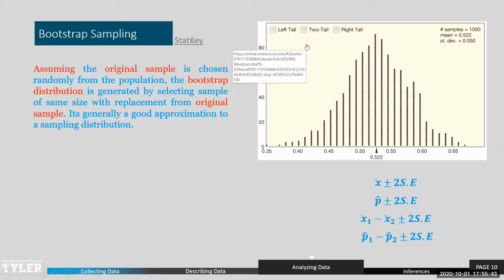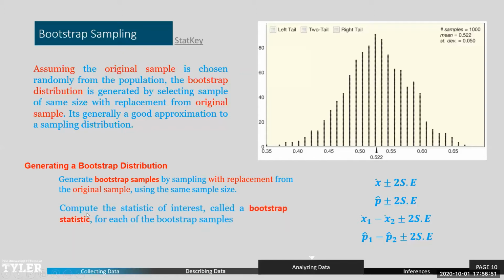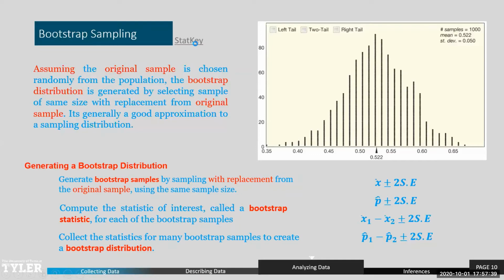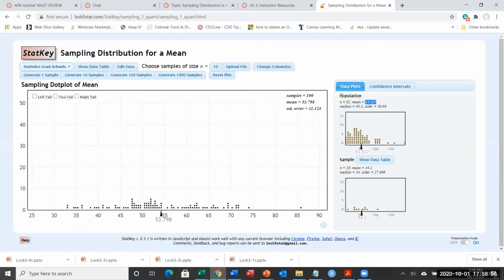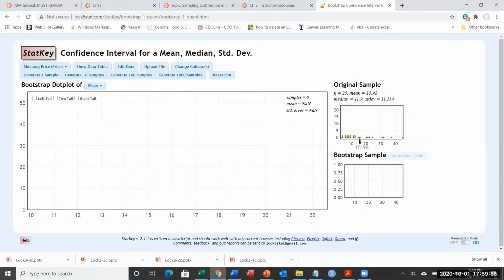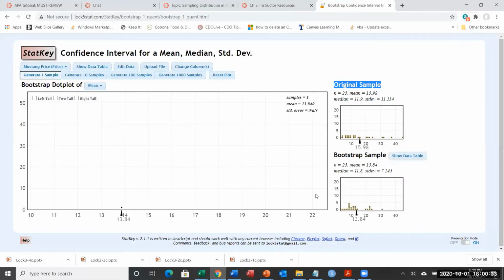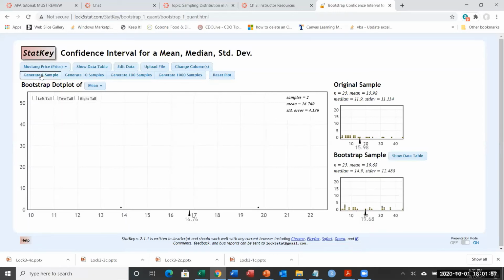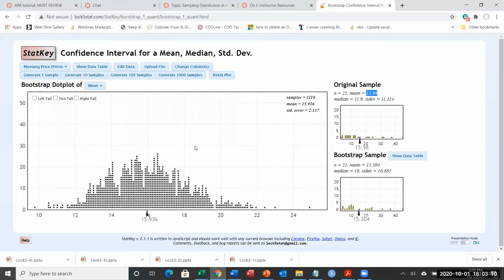Bootstrap Sampling Distribution Explained